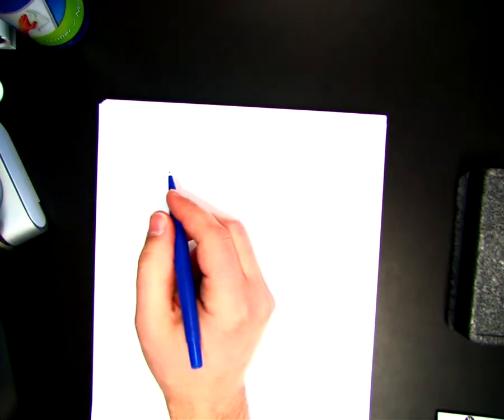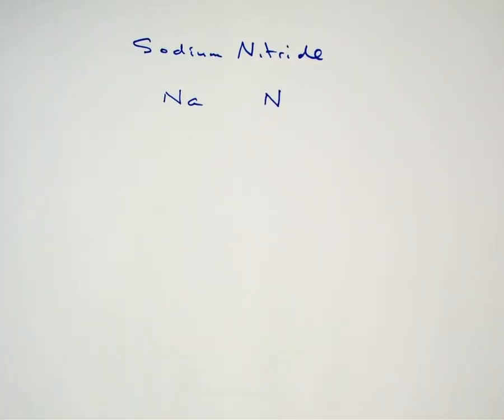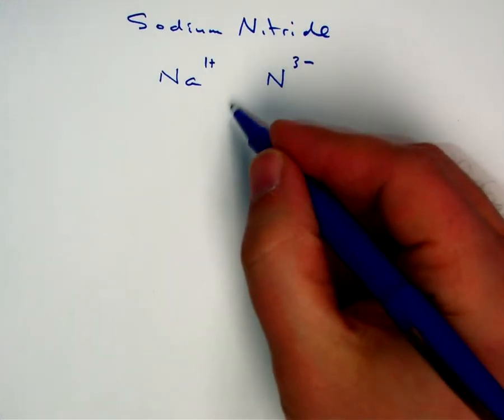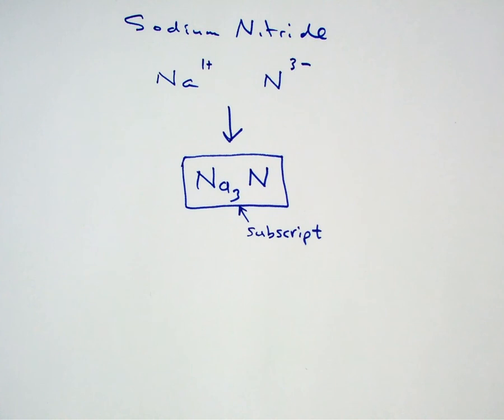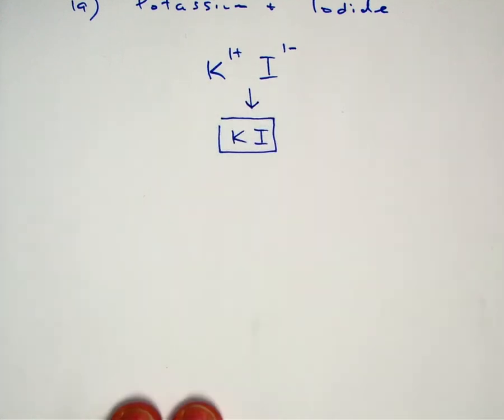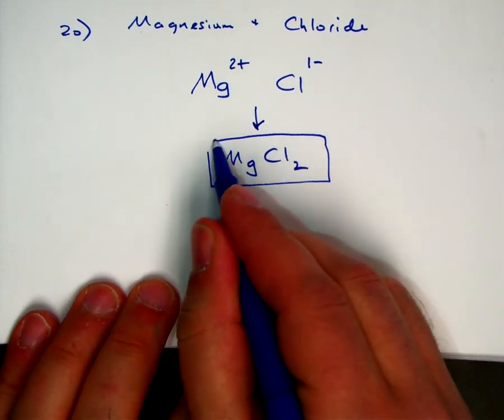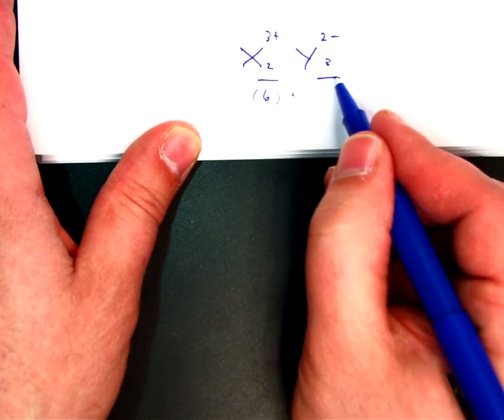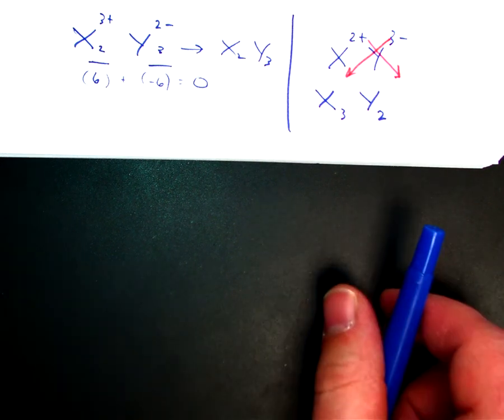Ionic Formula Writing